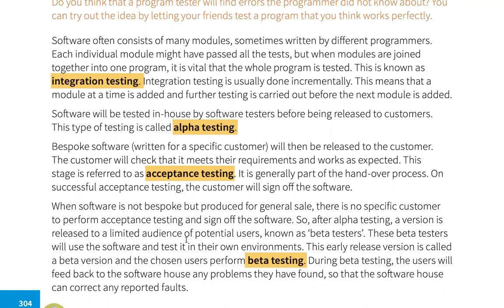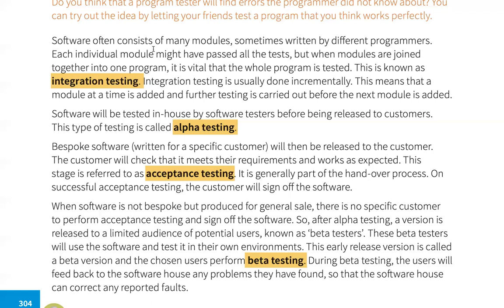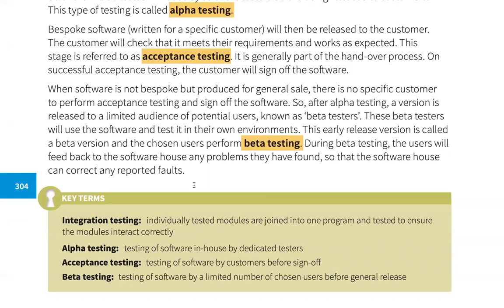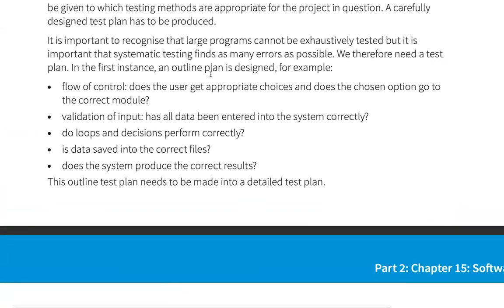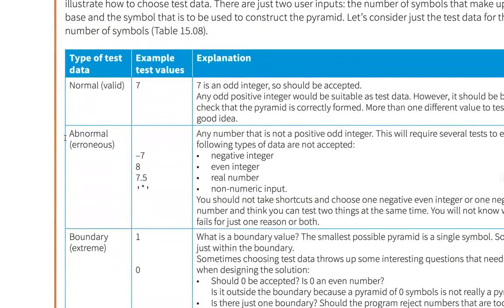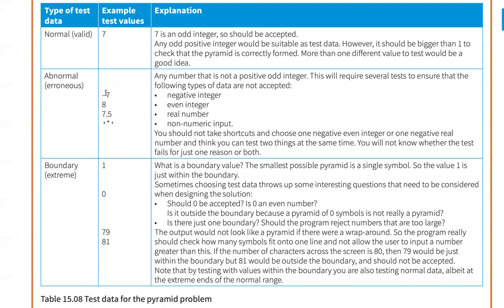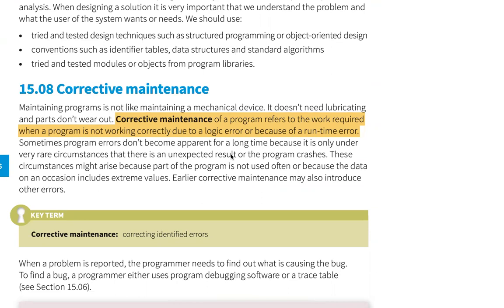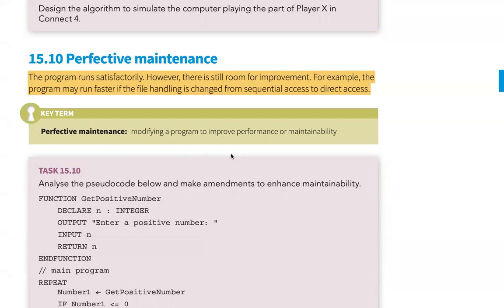Paper 2 Unit 15 TestingData,Maintenance